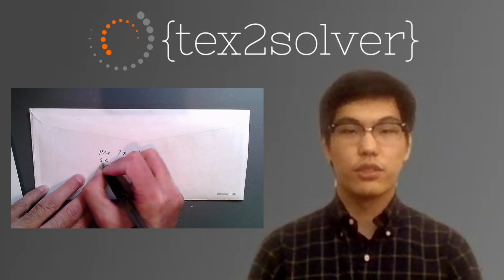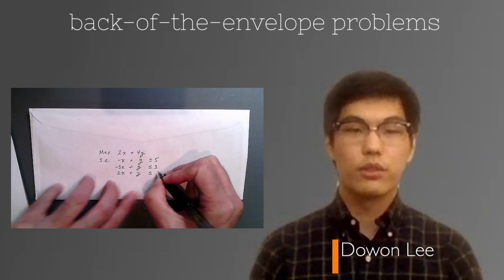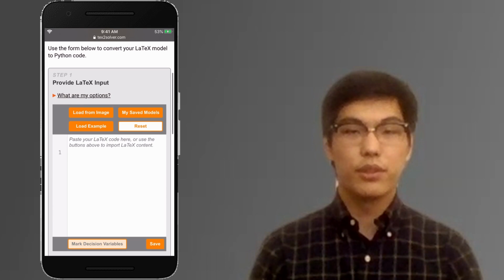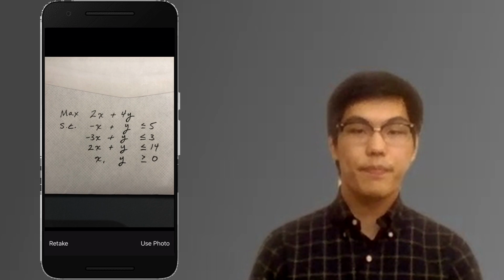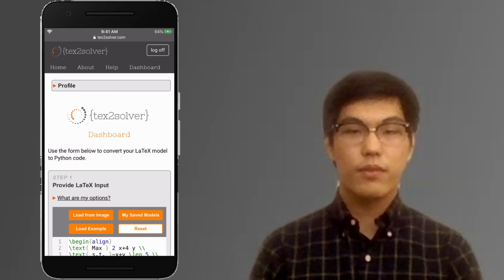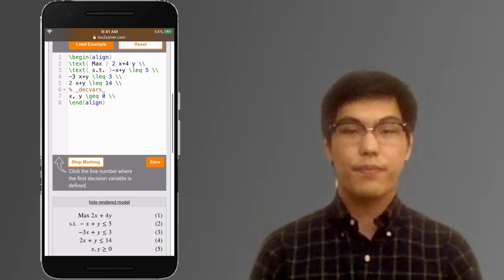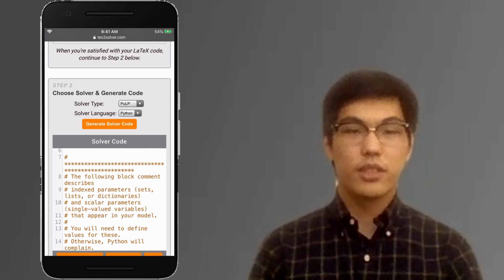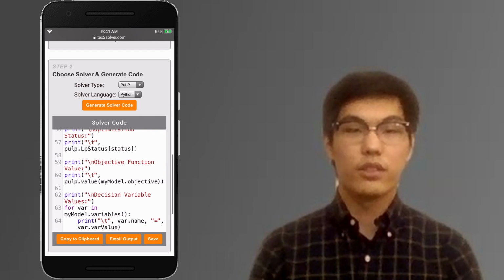tex2solver - Convert handwritten linear programming model to solver code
Using tex2solver on your smartphone, you can quickly convert handwritten linear or integer programming formulations to Python solver code.